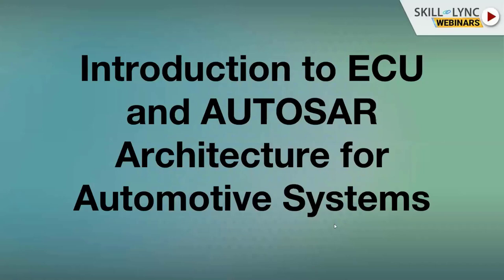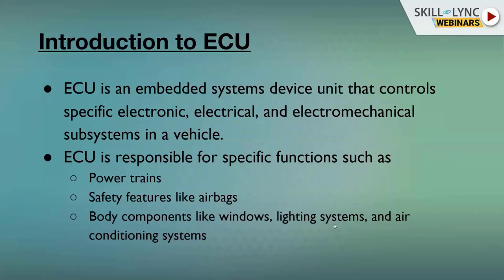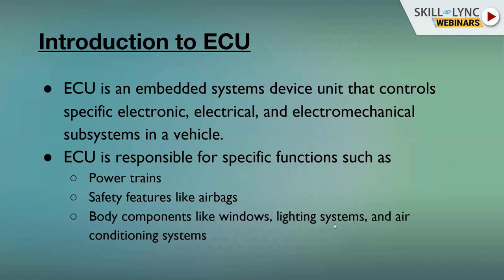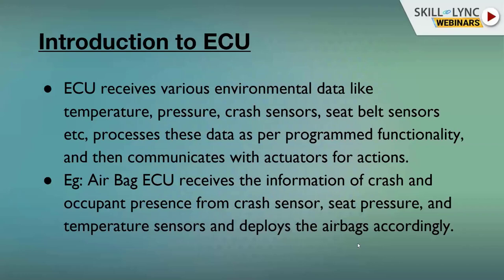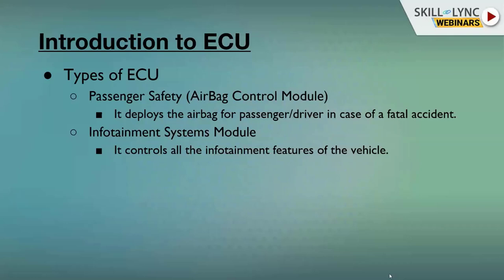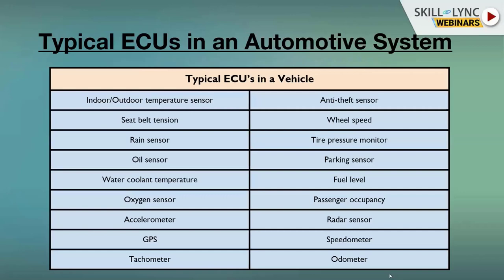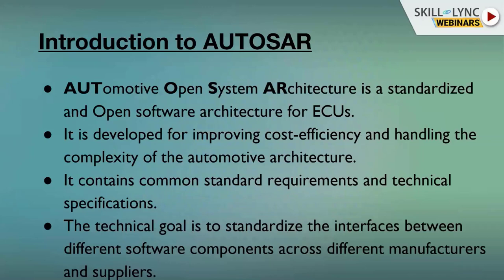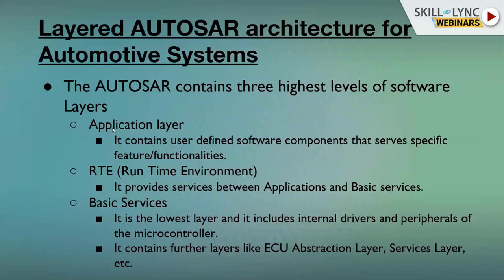Introduction to ECU and AUTOSAR Architecture for Automotive Systems (Part - 1) | Electrical Workshop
This workshop will talk about “Introduction to ECU and AUTOSAR Architecture for Automotive Systems”. Our instructor gave a brief introduction about Electronic Control Unit (ECU), typical ECUs in the automotive system, the software architecture of ECU, challenges in software architecture design of ECU, Evolution of AUTOSAR, layered AUTOSAR architecture for automotive system and AUTOSAR systems design processing etc. We also discuss the various career paths and job opportunities.

1. Skill-Lync is an e-learning platform for Engineering students with 1000+ positive reviews on Google.
2. Learn industry-oriented technical skills.
3. Work on 15+ Industry oriented projects. Create a strong profile that will help you get recruited.
4. Have a look at the profile of a student of ours
5. Attend live video conferencing support sessions every week.
6. Interact with industry experts and Skill-Lync support team 24/7 to get your doubts clarified
7. Get recruited with help from our placement assistance team.